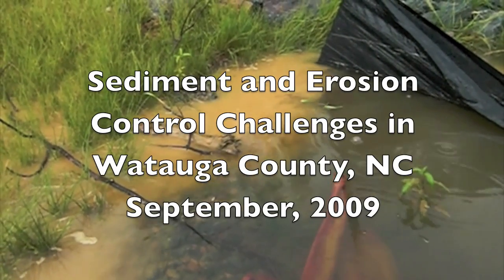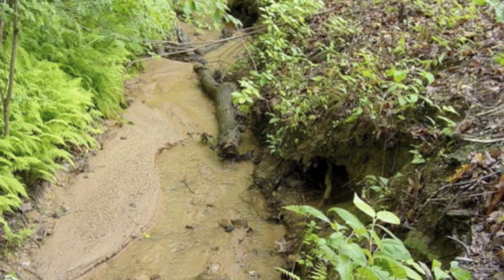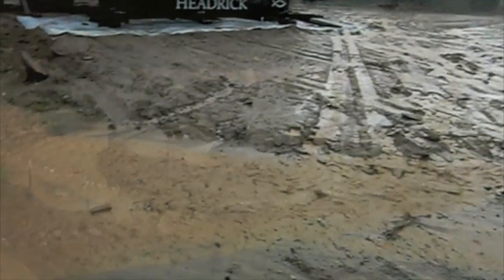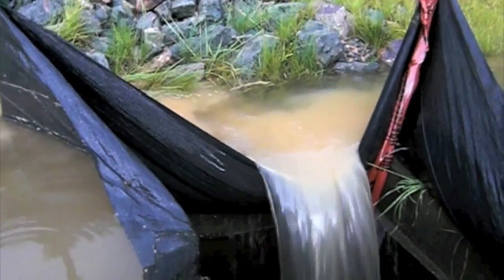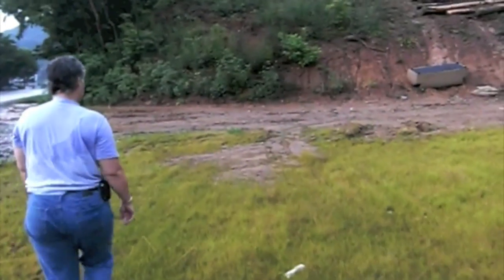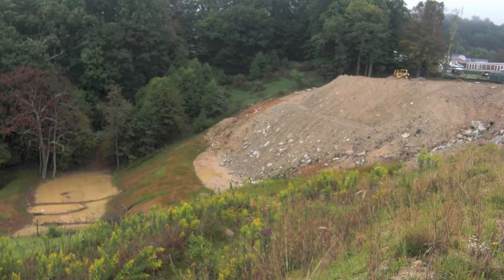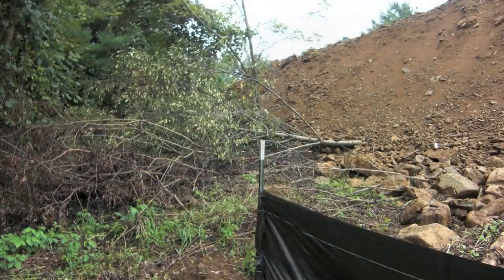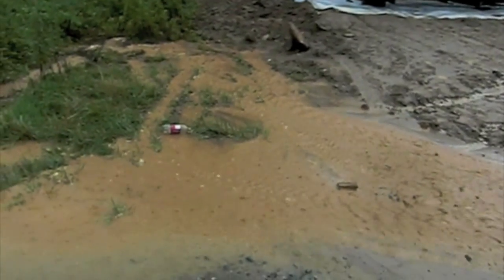Watauga County Muddy Water Watch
Sediment and erosion control challenges in Watauga County, NC that potentially impact water quality and trout streams. Created September 16, 2009 by the Upper Watauga Riverkeeper crew at Appalachian Voices.